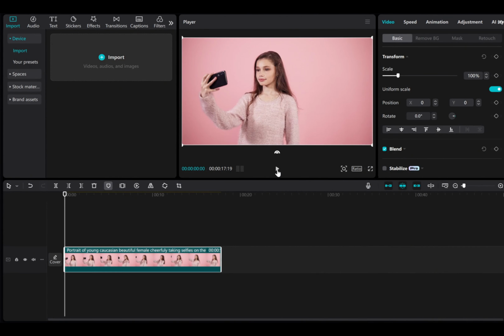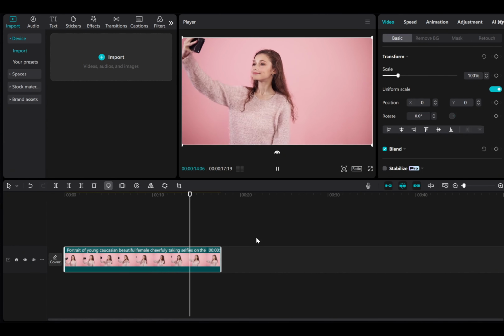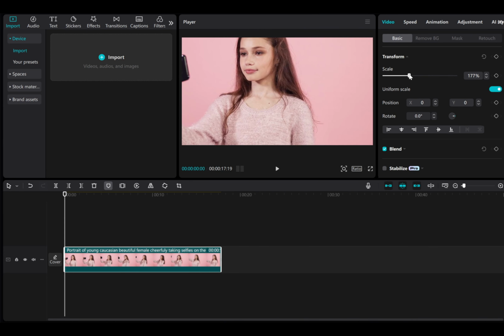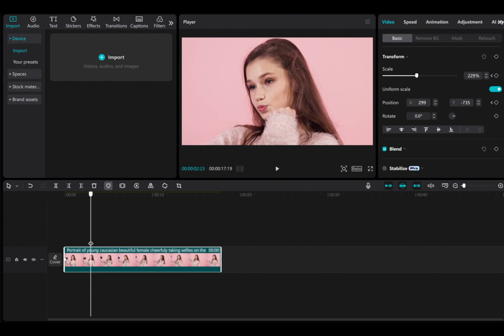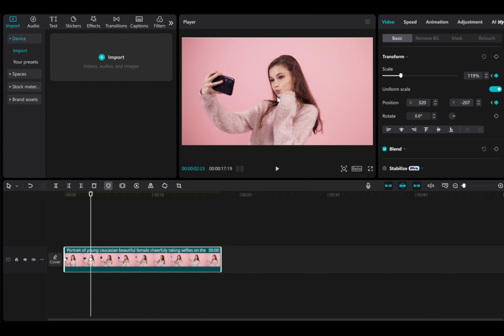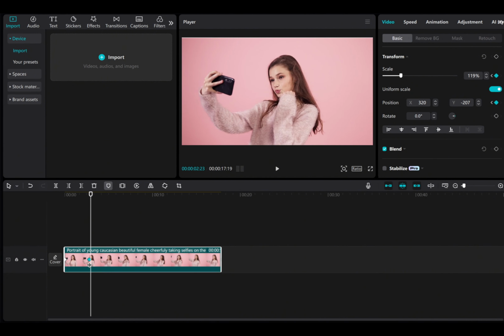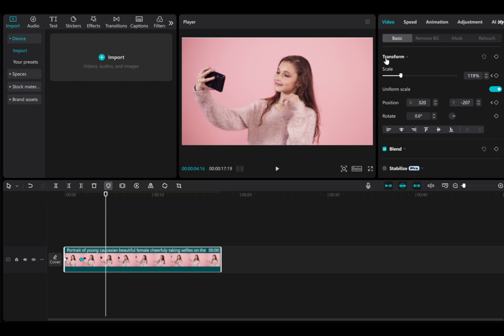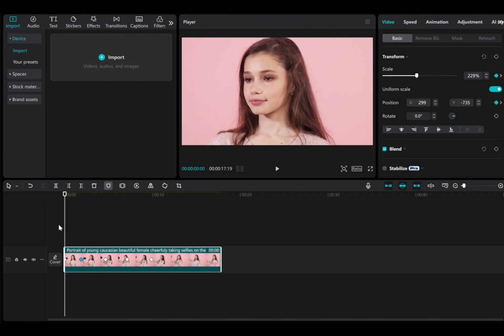How To Add and Use Keyframes In CapCut PC | Beginner's Simple Tutorial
Unlock the secrets of advanced editing with this beginner-friendly tutorial on how to add and use keyframes in CapCut PC!